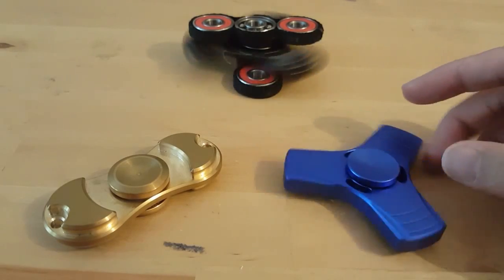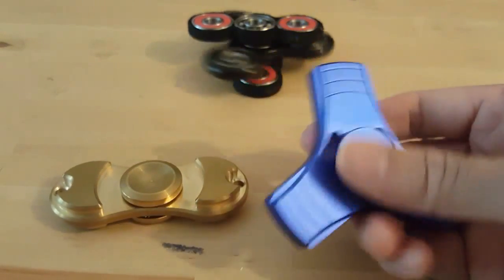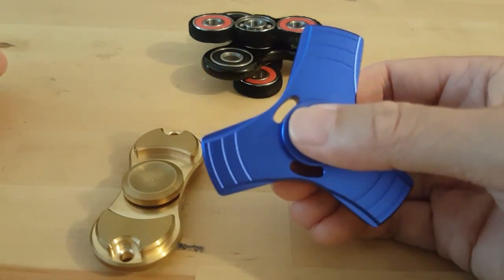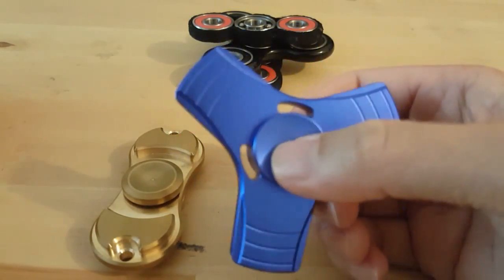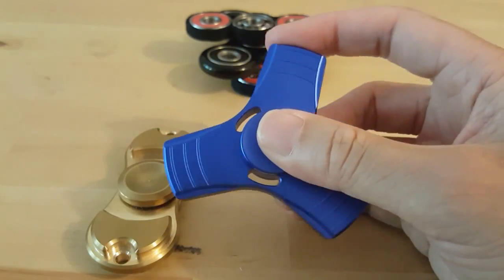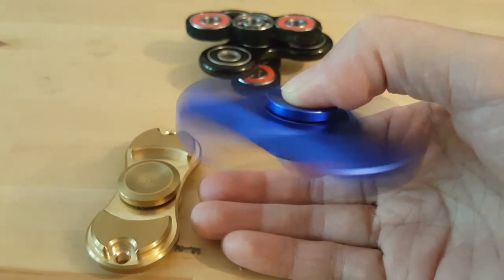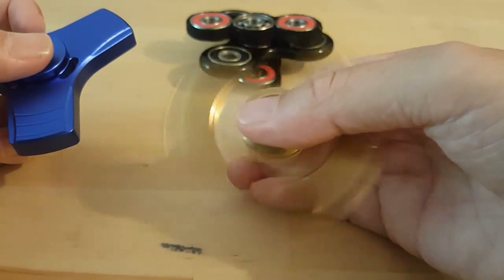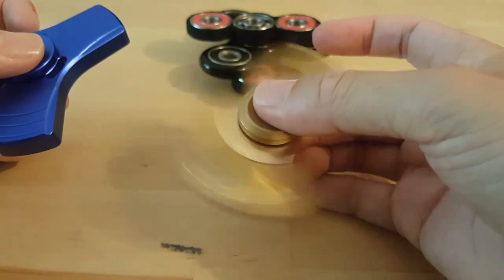Fidget Spinners: The best 1 Handed Spin Techniques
For those about to get a fidget spinner or have one already. The basics of spinning :)